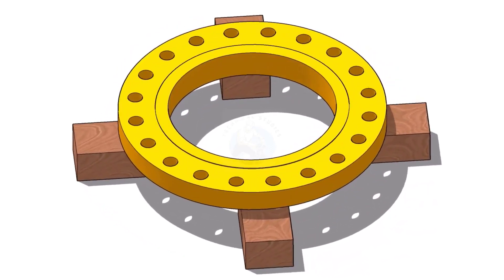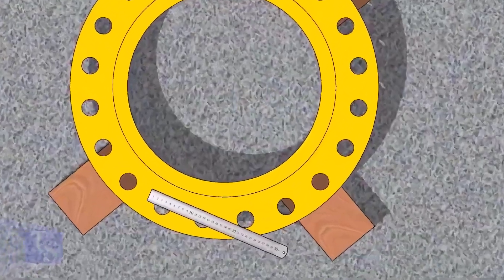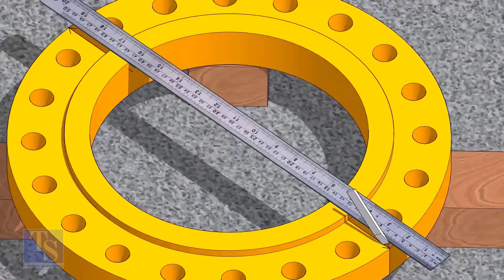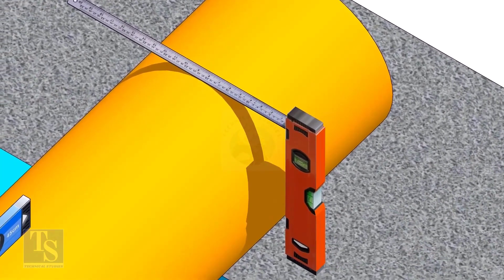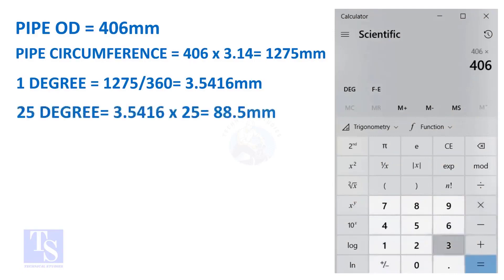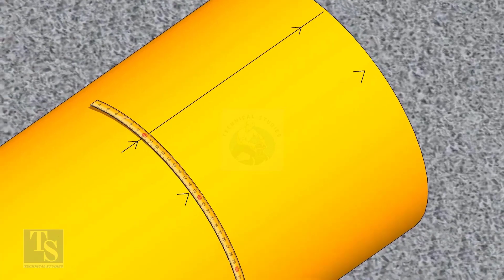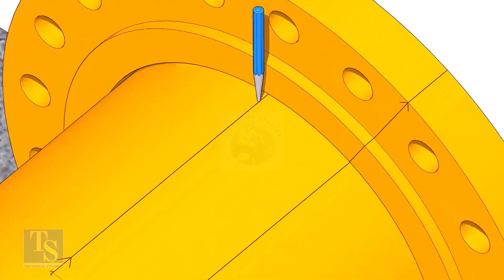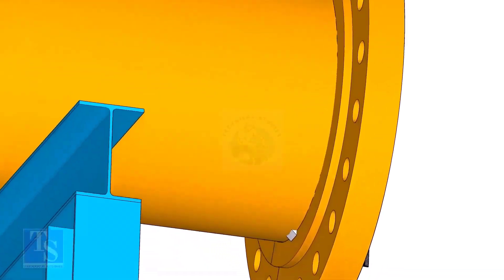How to fit up a Flange to a pipe to any degree